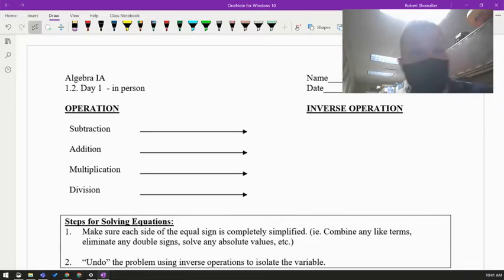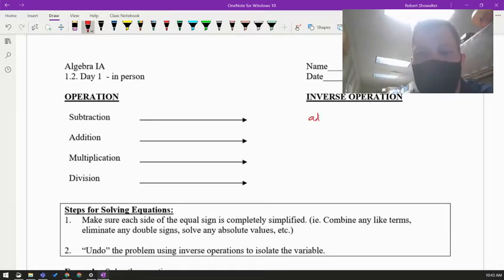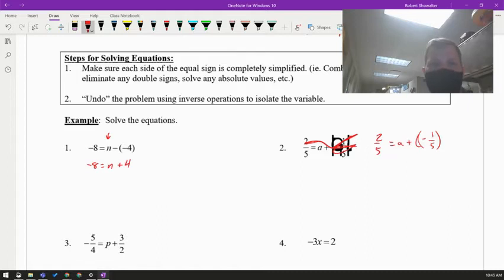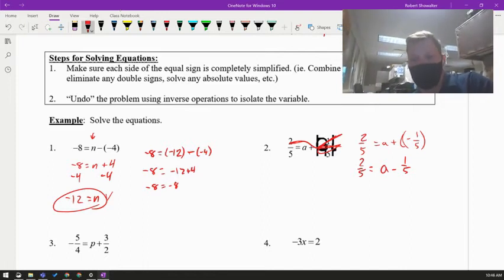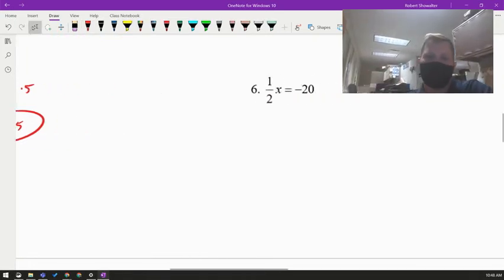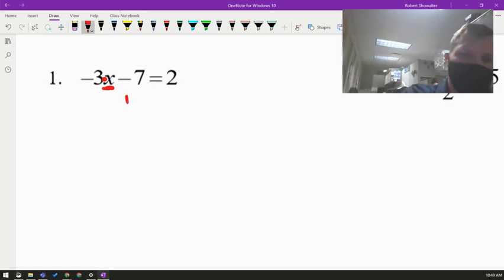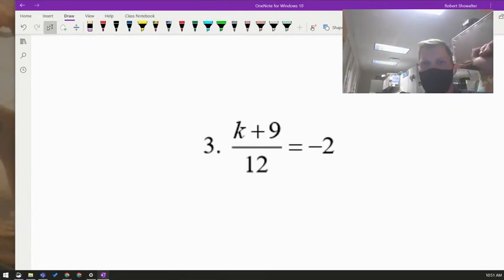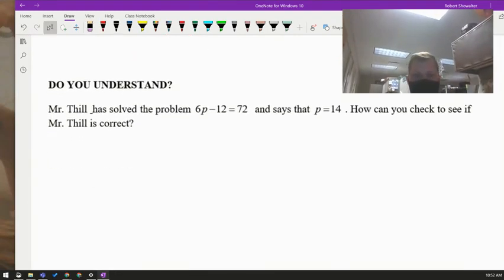1.2 Day 1 z